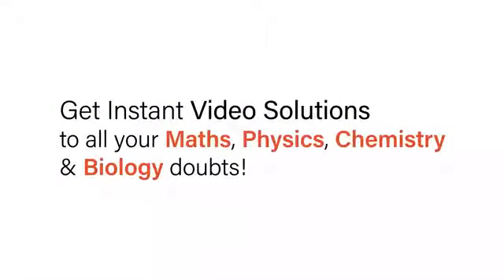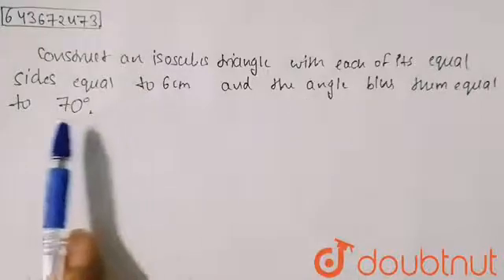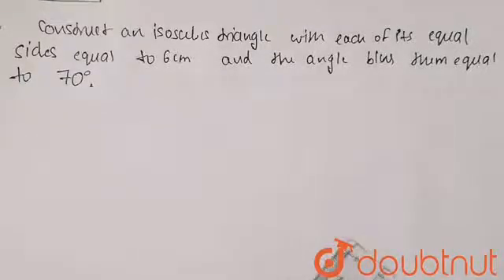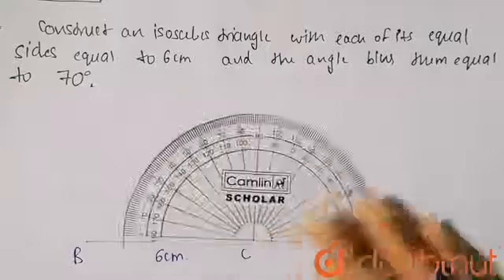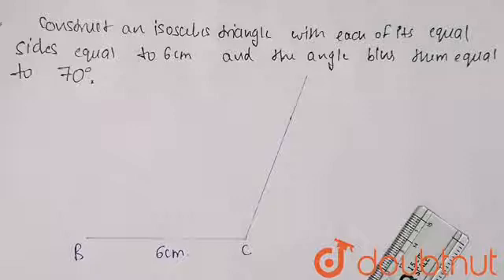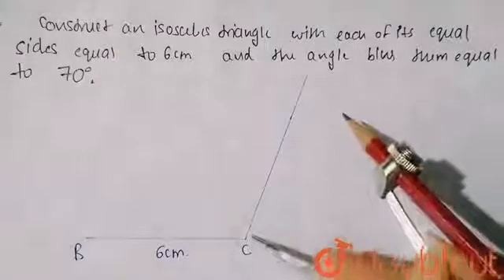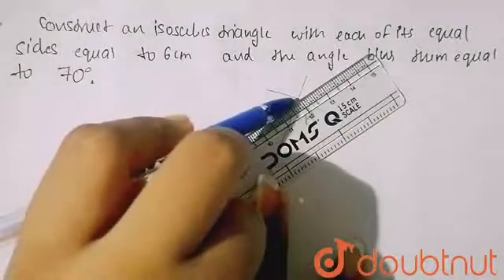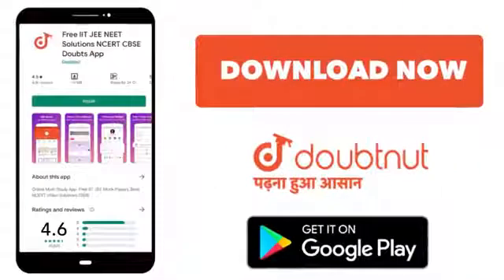Construct an isosceles triangle with each of its equal sides equal to 6 cm and the angle between...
Construct an isosceles triangle with each of its equal sides equal to 6 cm and the angle between them equal to 70^(@).
Class: 7
Subject: MATHS
Chapter: CONSTRUCTIONS
Board:ICSE

👉 Have Any Query? Ask Us.